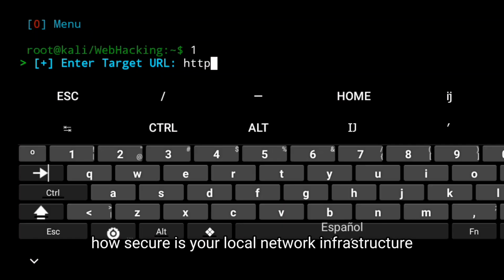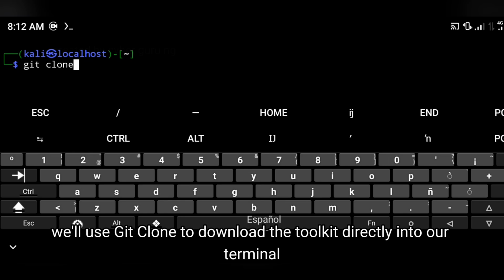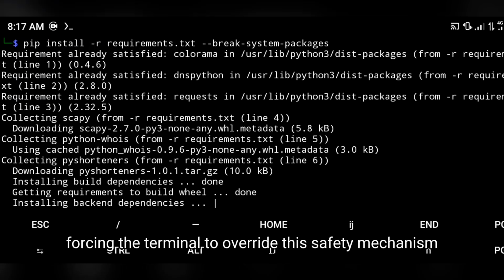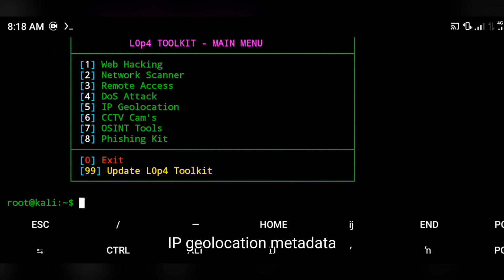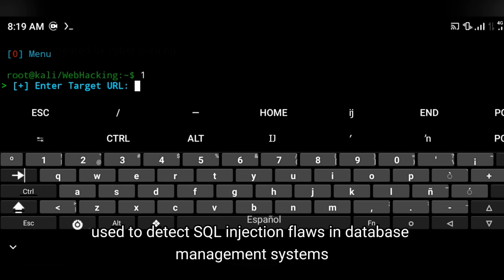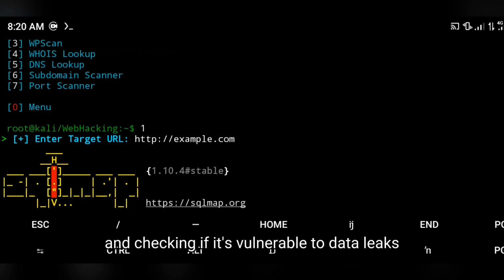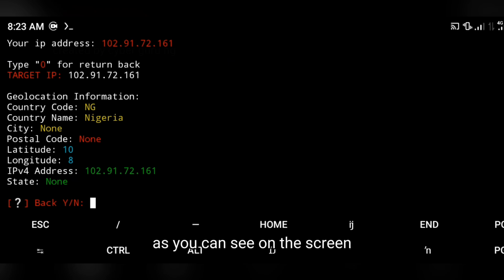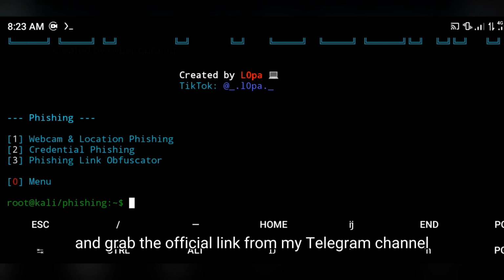🛡️ Exploring the L0p4 Toolkit: OSINT & Web Security Framework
In this 4-minute educational walkthrough, we explore the L0p4 Toolkit, an open-source framework that combines multiple security and information-gathering utilities into a single terminal interface for learning and research.

Throughout this tutorial, we cover:

✅ Installing the toolkit in Termux/Linux. ✅ Understanding the project structure and interface. ✅ Exploring its modular components for OSINT, website analysis, and network information gathering. ✅ Discussing how security professionals use these concepts to improve security awareness and defensive assessments.

This video focuses on understanding how security frameworks are organized and how open-source tools can support cybersecurity education, Linux learning, and authorized security research.

📥 Resources The official project link and additional learning resources are available in the first pinned comment and on our Telegram community.